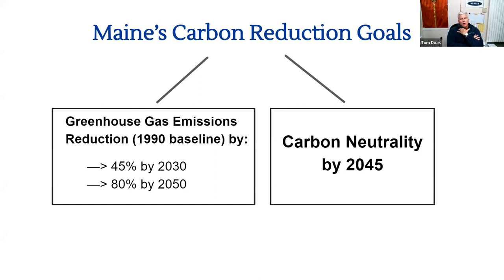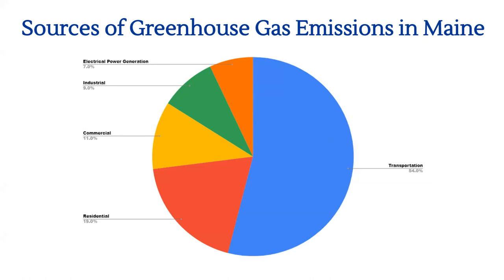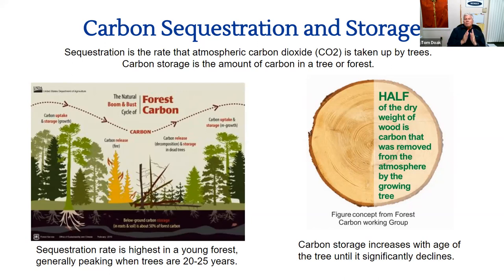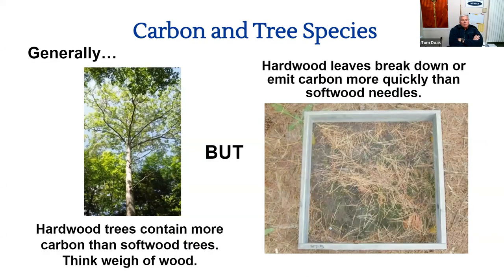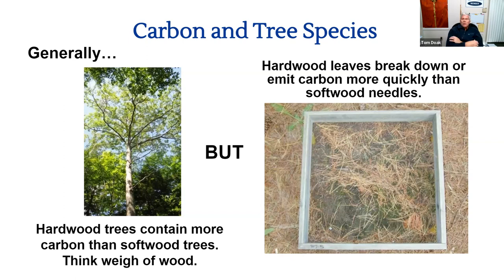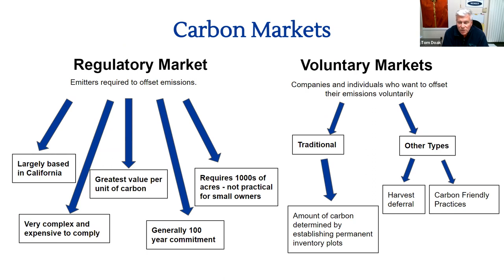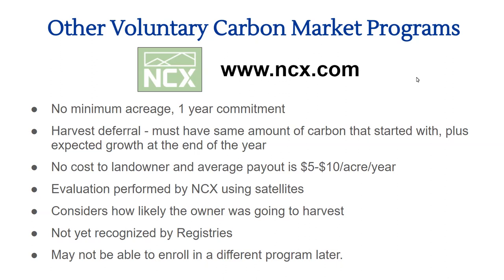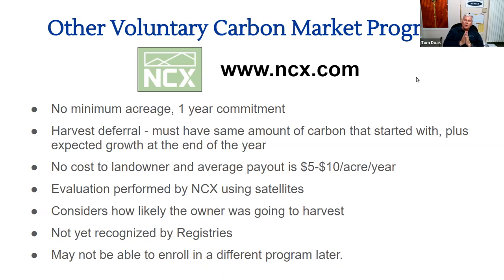Forest Carbon Offsets for Small Woodland Owners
Tom Doak, Executive Director of Maine Woodland Owners, presents information about carbon emissions, Maine's carbon reduction goals, the role of forests in carbon sequestration, and the various opportunities small woodland owners can consider selling carbon credits.